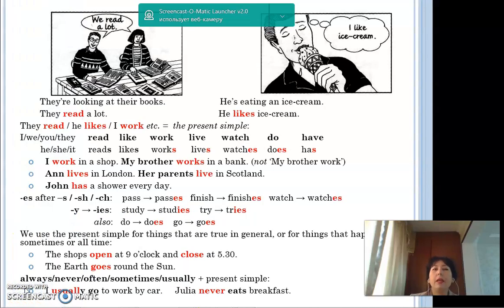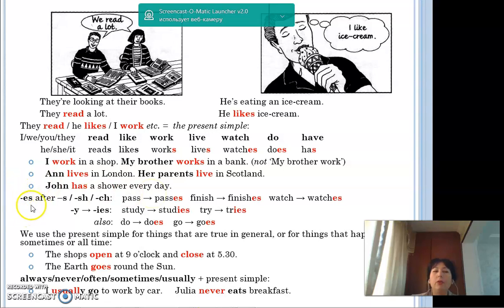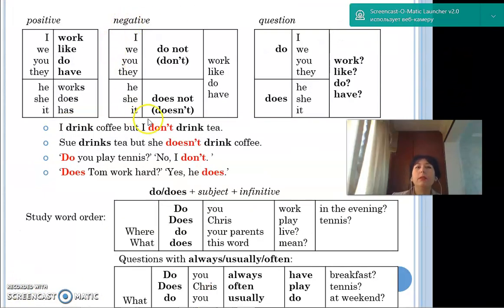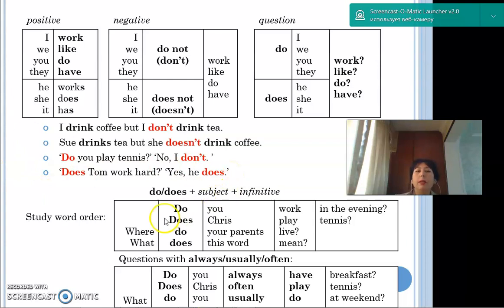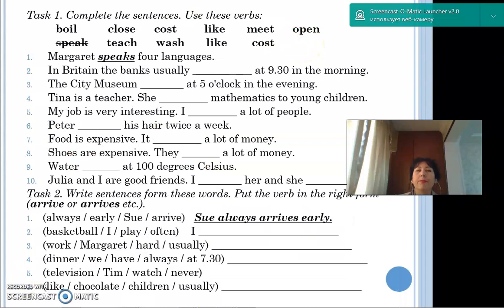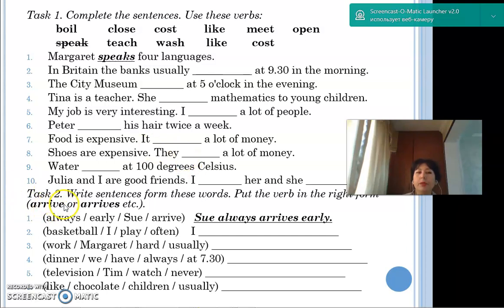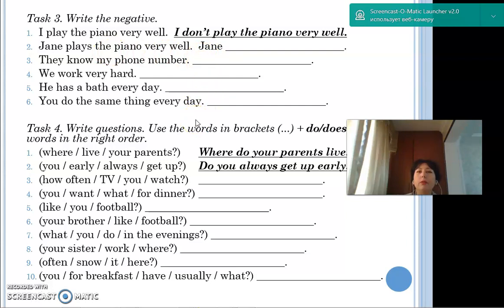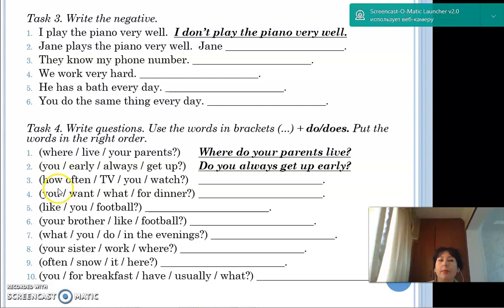Foreign Language Lesson 4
Present Simple